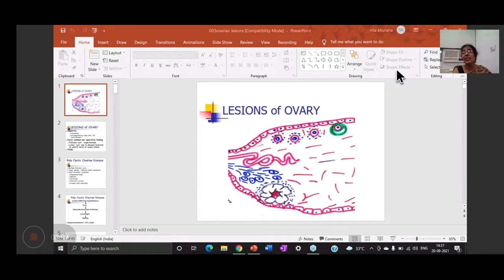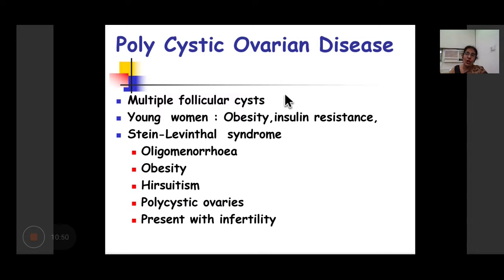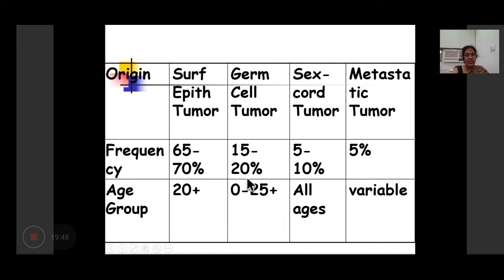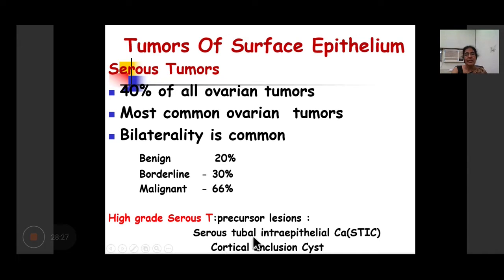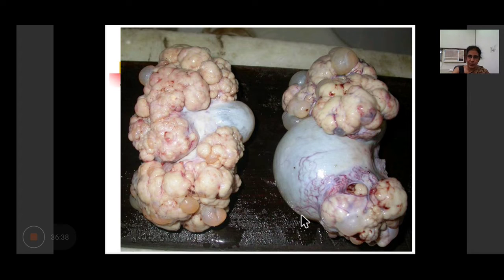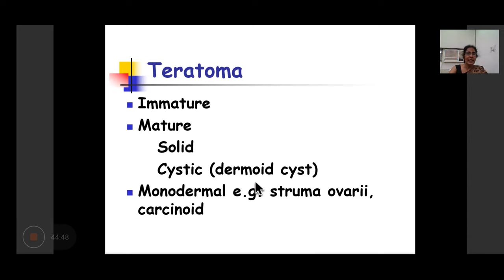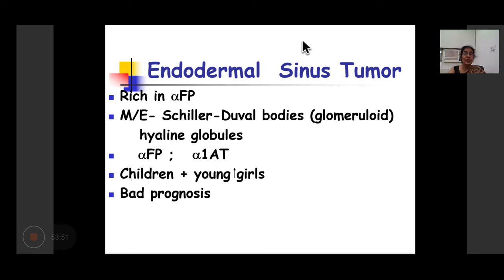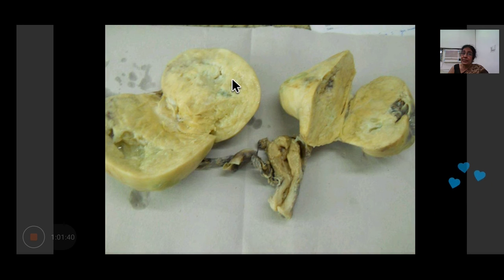Lesions of Ovary / Female Genital System / PATHOLOGY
Ovarian tumours include a complex, wide spectrum of neoplasms involving a variety of histological patterns ranging from epithelial tissues, connective tissues, specialized hormone-secreting germinal and embryonal cells [5]. The pathology of ovarian tumours and tumour-like conditions is one of the most complex areas in gynaecology. This is because the ovary produces a wide range and variety of tumours in the body relative to any other organ [6].In addition, the aetiology of ovarian cancers is poorly understood.Past epidemiological research focused on epithelial tumour aetiology and classified it as variables with increased risk of ovarian cancer, including a family history of ovarian cancer, advanced age, and nulliparity. Many factors known to be associated with decreased risk of ovarian cancer include a history of tubal ligation or hysterectomy, number of births, and the use of oral contraceptive (OC). There are several causes that have an inconclusive link to the incidence of ovarian cancers such as smoking, alcohol or coffee intake, fertility and infertility drug use, hormone replacement therapy (HRT), talc use, diet, obesity, first-born period, menarche/menopause period, breastfeeding [7-9].

The treatment and prognosis of ovarian neoplasms are based upon the accurate surgical staging and thorough pathological evaluation. Few organs exhibit as diverse a variety of tumour types as the ovary itself. For this cause, the surgical pathologist's differential diagnosis of ovarian tumours remains a daunting task.Nonetheless, significant progress has been made in the awareness of ovarian tumours and their molecular genetics and histopathological characteristics over the past few years and new therapeutic modalities have been developed accordingly [10]. The present study has been conducted with the aim to observe the frequency of neoplastic and non-neoplastic lesions in a tertiary care centre of rural India.

Material and Methods

Type of study and duration of study:After obtaining Institutional Ethical Committee approval, thisprospective observational study was carried out in a Department of Pathology at S.R.T.R. GMC Ambajogai, India during a period of two years from November 2017 to October 2019.

Study population: Total 434 ovarian specimens were received in the Department of Pathology during the study period but in 249 cases no specific

Pathology other than normal findings was observed. Hence, only 185 cases were included in the study.

Inclusion criteria were all the ovarian specimens received in the Pathology department in the form of resected ovarian masses/ cystectomy specimens, ovarian biopsy specimen, tubo-ovarian masses and hysterectomy with salpingo-oophorectomy specimen.

Normal ovaries and specimens other than ovaries and ovarian specimens received after the study period were excluded from the study. Surgical specimens were obtained in fixative (10% formalin). Detailed clinical history, investigation, the radiologic finding was noted in each patient. Specimen were identified, specimen number was given to each specimen. Type of specimen was identified. Gross examination was done which included size, colour, and consistency and cut surface. The most representative areas of each specimen were found, and sections were taken of size 1.5x 1 cm. Tissue processing was done. The section was dehydrated in alcohol, cleared in xylol and embedded in paraffin wax. The corresponding blocks were prepared and 3 to 5-micron thick section were cut from each paraffin block and stained with hematoxylin and eosin stain [11]. Histopathological slides were examined by a senior pathologist;the correlation was done with clinical presentation. Data were entered into Microsoft Excel to calculate number and percentages.

Results

In the present study of 2 years from November 2017 to October 2019, in total 434 ovarian specimens were received. Out of 434 specimens, 249 showed no specific pathology, other than normal findings. Hence, only 185 cases were included in the present study, with 101 non-neoplastic ovarian lesions and 84 neoplastic ovarian lesions(Table 1).

Table-1: Distribution of Neoplastic and Non-Neoplastic Ovarian lesions.

LesionsNo. of casesPercentNon-Neoplastic lesions10154.6%Neoplastic lesions8445.4%· Benign74 (88.1%)40%· Borderline02 (2.4%)1.1%· Malignant08 (9.5%)4.3%Total185100%